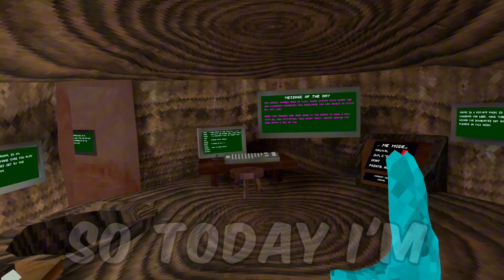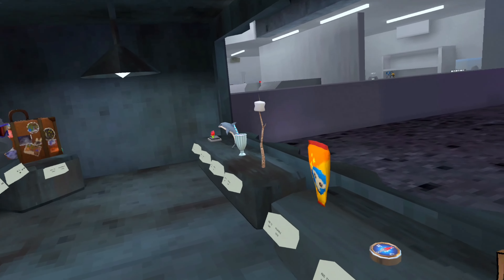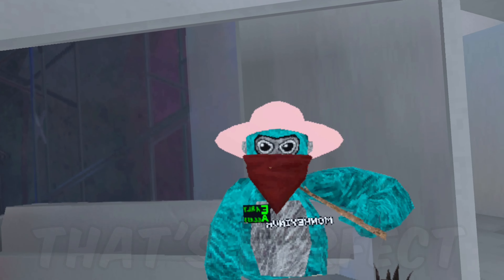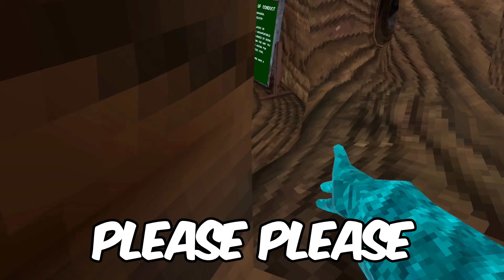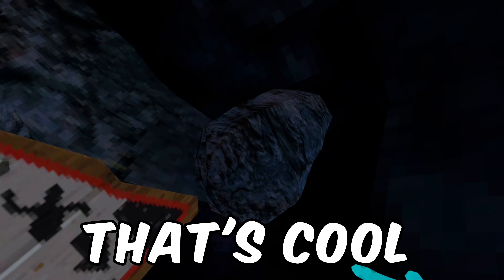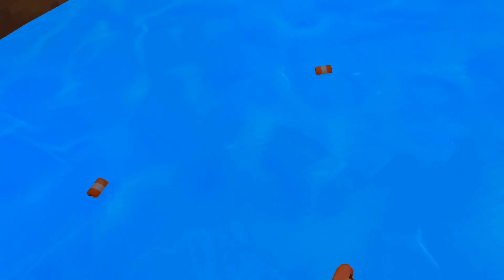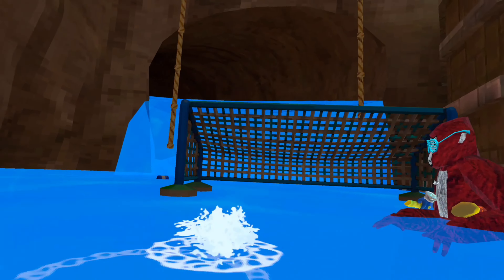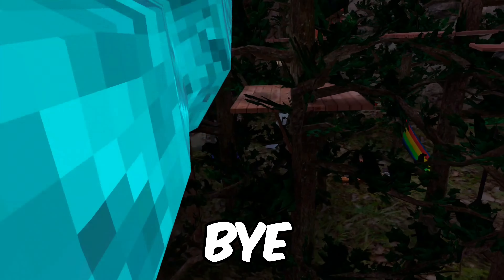Gorilla Tag Added WATER Balloons…